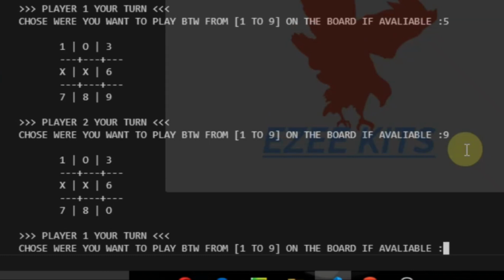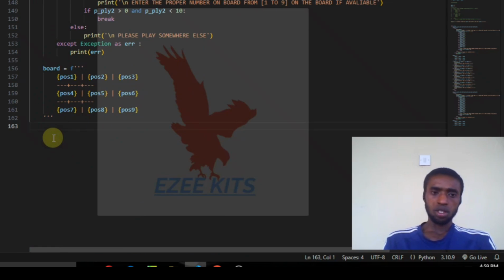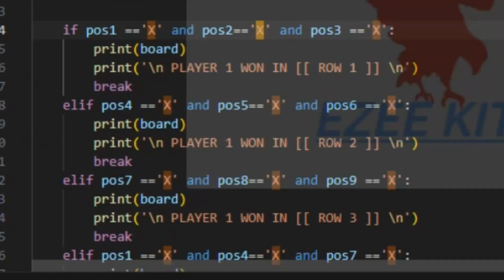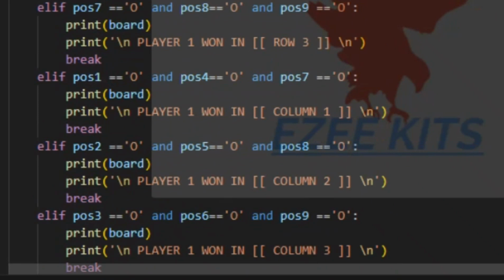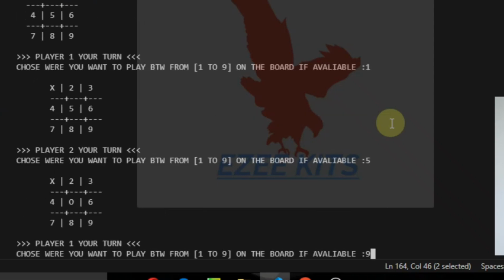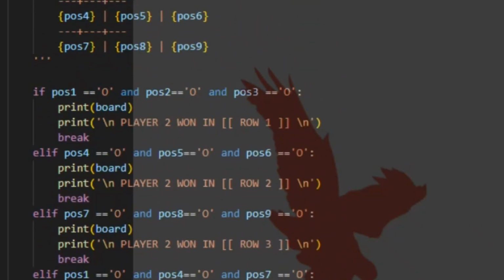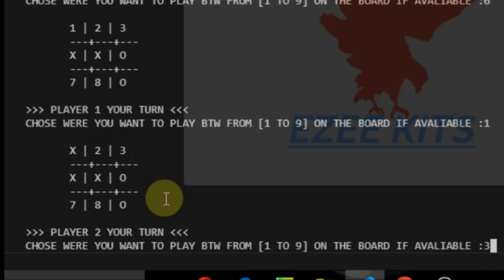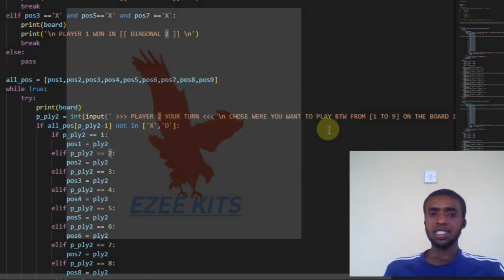Python Tic Tac Toe Game Tutorial – Episode 21 : Checking for winners PT6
Welcome to Episode 21 of our Python Tic Tac Toe Game Tutorial! 🎮🐍 In this episode, we finalize the Winner Checking Logic (Part 6) to ensure the game correctly detects a winner under all conditions. ✅

🔹 What You’ll Learn in This Episode:
✔️ Completing the final stage of winner detection logic
✔️ Handling edge cases for a flawless experience
✔️ Ensuring the game correctly announces a winner
✔️ Improving the efficiency of game logic

By the end of this episode, your Tic Tac Toe game will have a fully functional and accurate winner detection system! 🚀